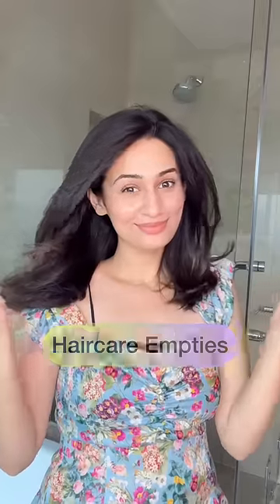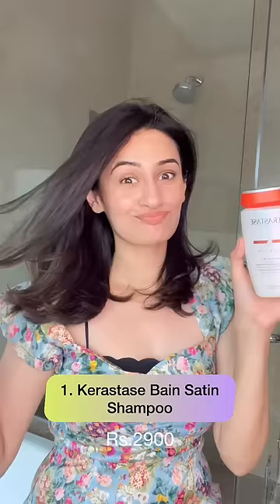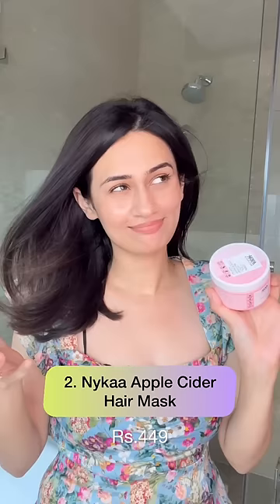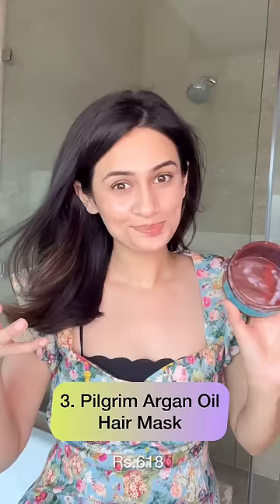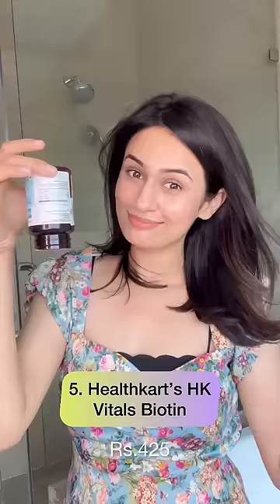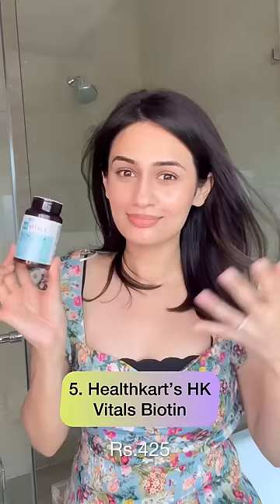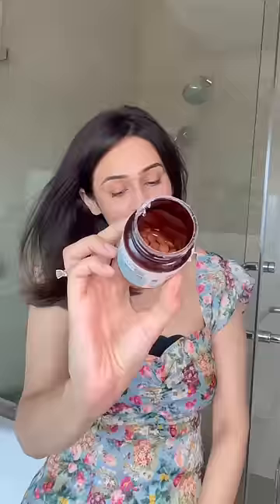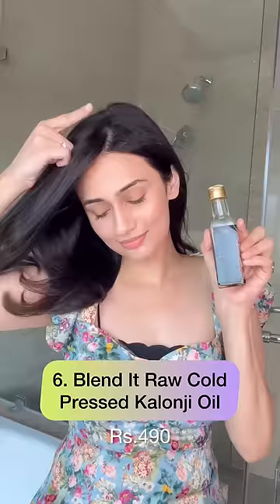Haircare Empties - Would i Repurchase or Not?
Kerastase Bain Satin Shampoo